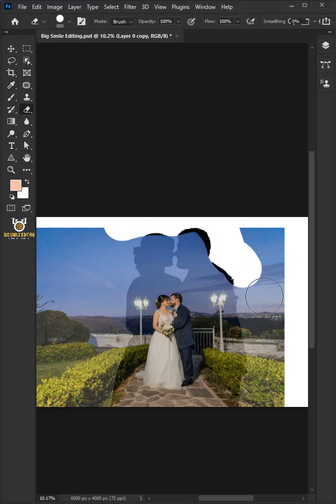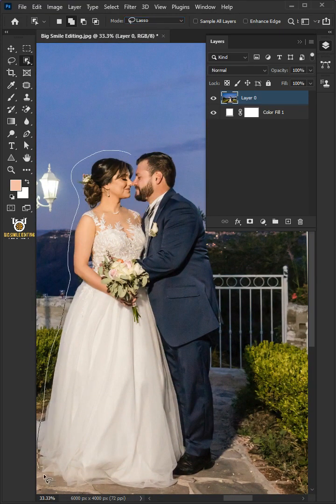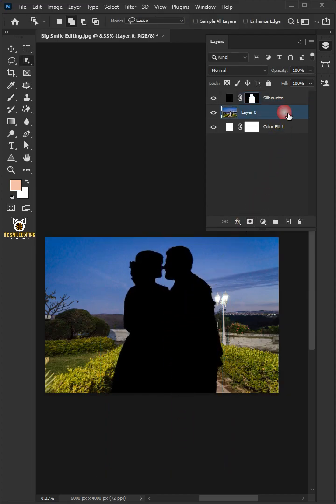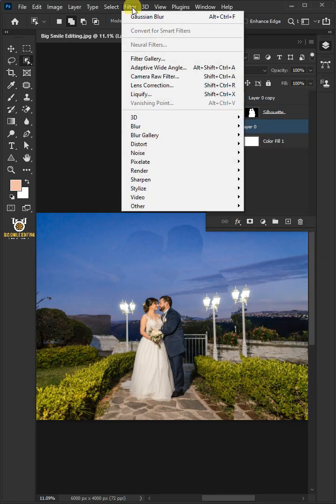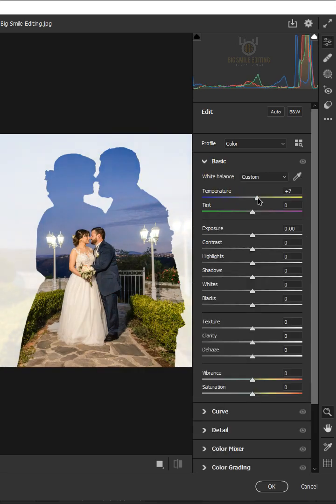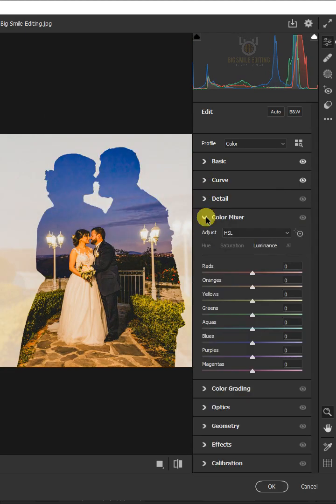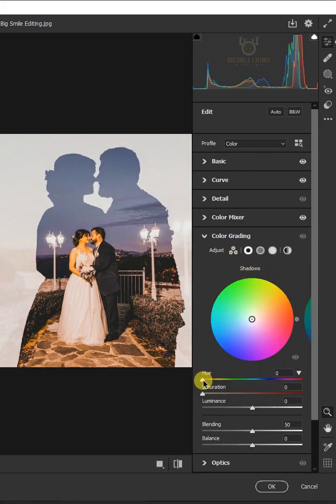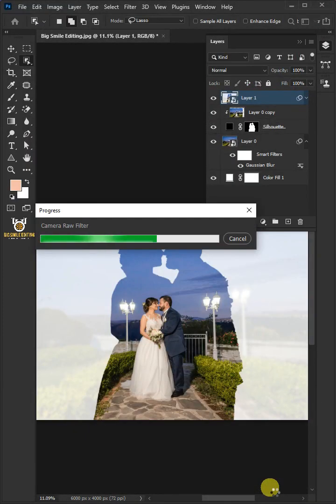Awesome Double Exposure Effect - Photoshop Tutorial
I'm going to show you how to make awesome Double Exposure Effect using just one image in Adobe Photoshop